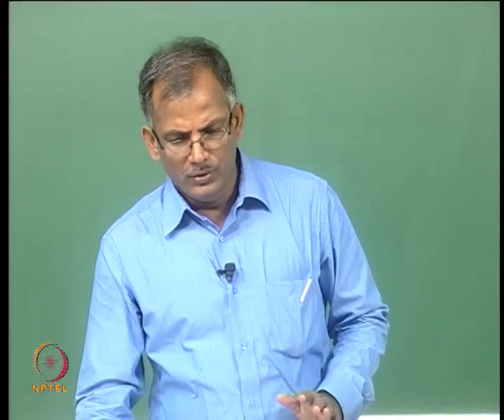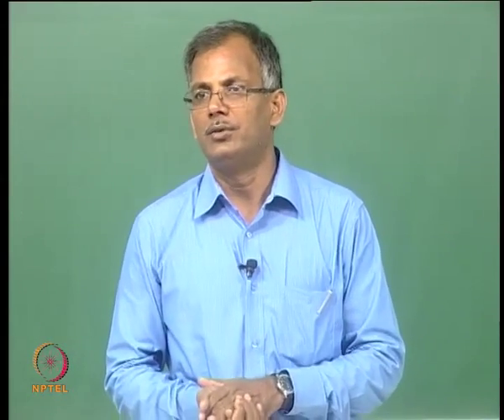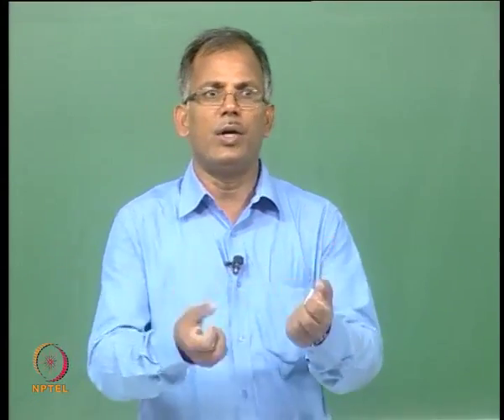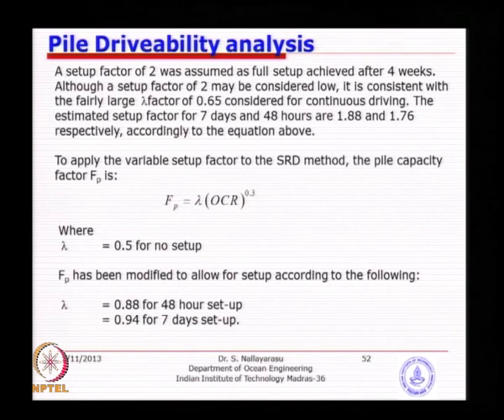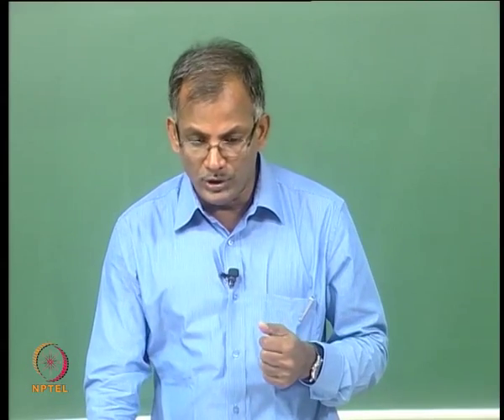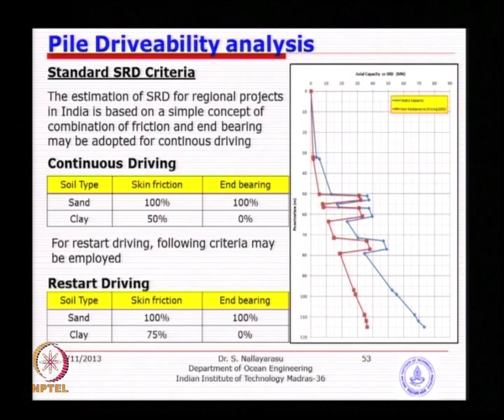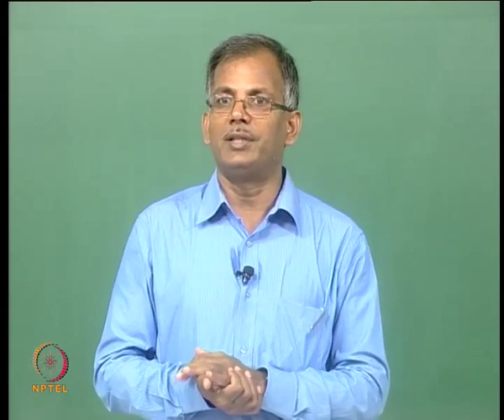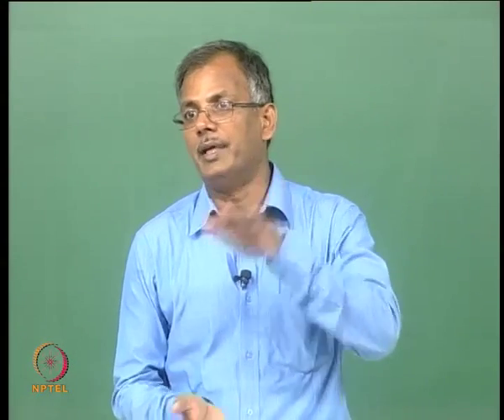Mod-01 Lec-21 Pile Driveability Analysis IV